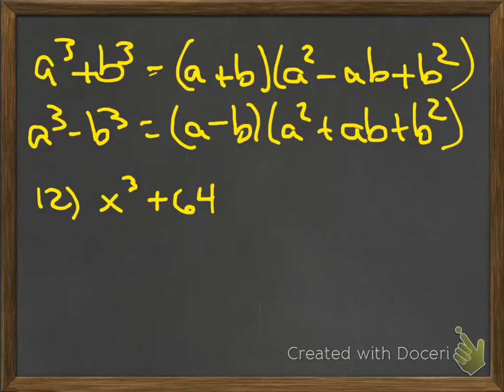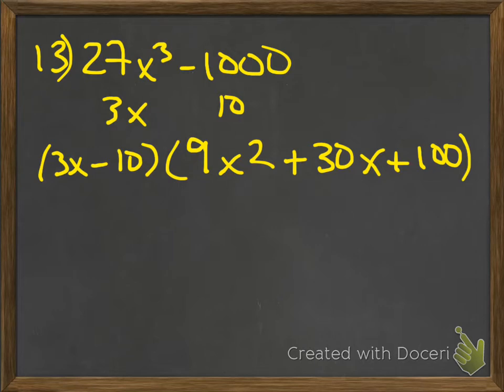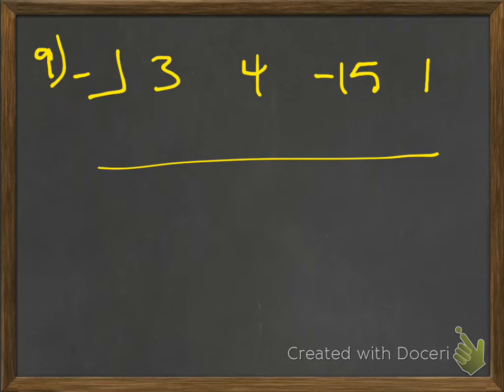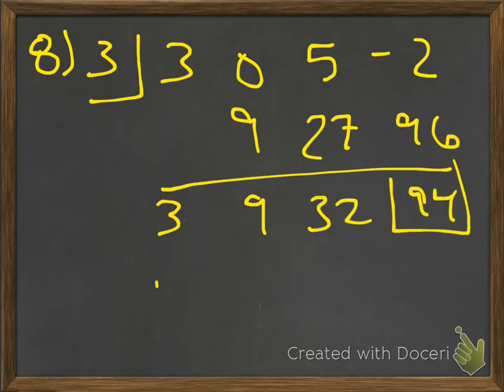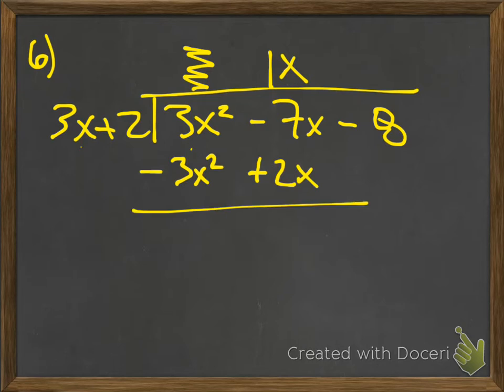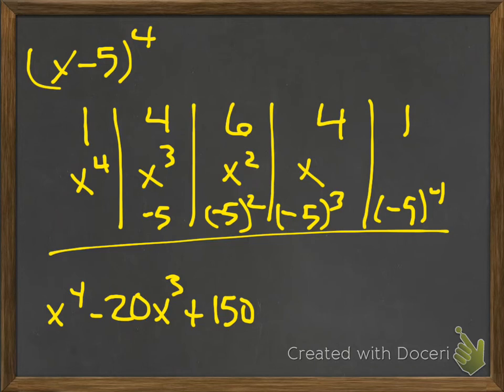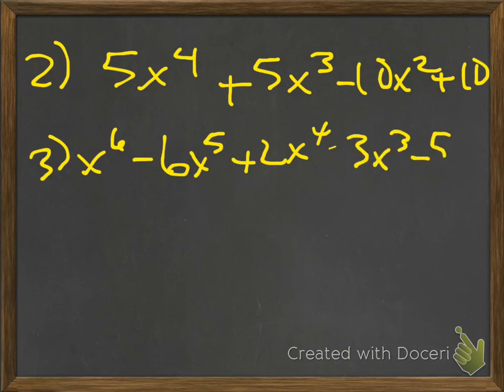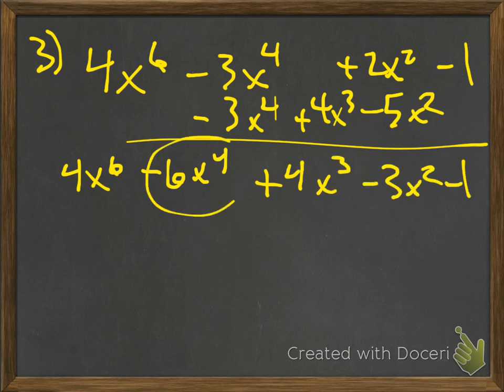test review 6.1-6.4